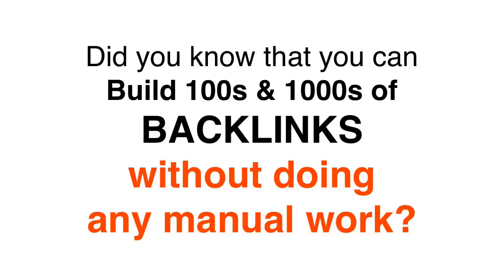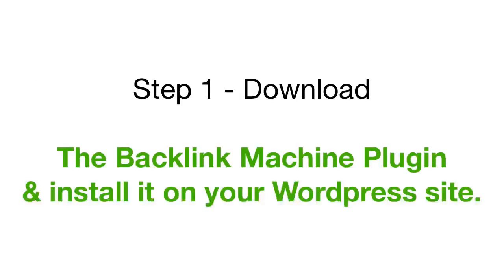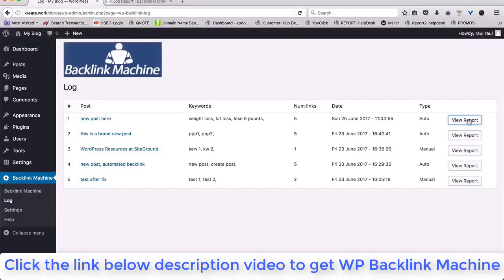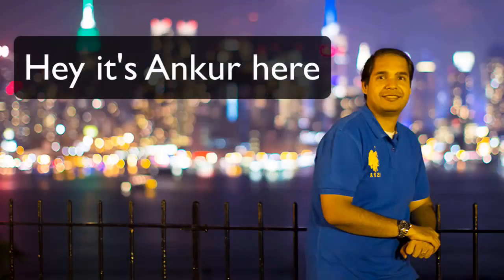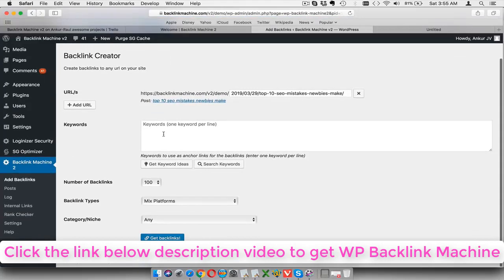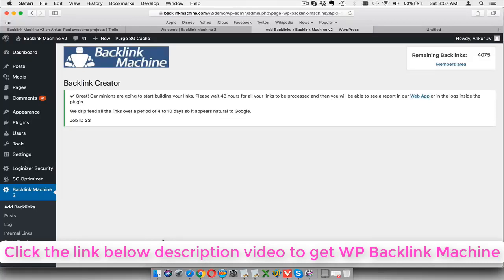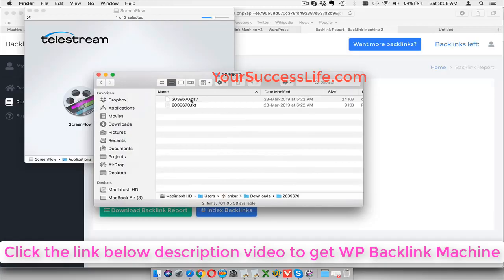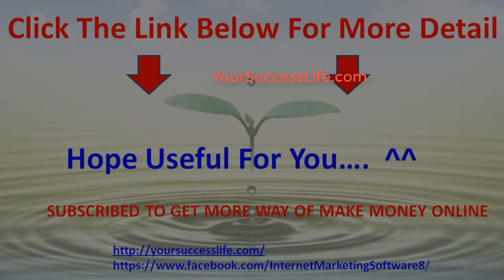Create 1000s of backlinks and rank your sites higher with the New WP Backlink Machine software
Download This New 1-CLICK SEO Plugin For Wordpress That Will Get You 1000s of Backlinks on AUTOPILOT & Help Rank Your Site Higher...

Ranking your sites in Google can be very difficult.
You have to create the right content, add images, videos & then create 100s of backlinks to rank your site higher.
That is what everyone does.
But...

Building BACKLINKS is the hardest part of ranking your sites. (and boring too)
You need to contact 100s of bloggers & site owners to do guest posts & get them to post backlinks to you - its a very TIRING PROCESS.
But the FACT is, backlinks are one of the most essential elements of SEO.
Even the TOP SEO AUTHORITIES agree with that.
Their TESTS have shown that sites with MORE backlinks rank higher.
Take a look at this...

Introducing...  WP Backlink Machine v2
Your One Click Solution to Building 1000s of Backlinks to Your Site & Getting Higher Rankings ​

 affiliate marketing amazon,  how to start affiliate marketing,  how to get started with affiliate marketing,  how to make money online,  make money online affiliate marketing,  how to make money from home,  affiliate marketing success

Just Copy a Campaign And Watch The Money Flood In, $1000/Day - How To Make Money Online

Facebook MESSENGER is making me 5 figures a month - how to make money and get traffic from Facebook

Viral Studio : NEW Viral Software Gets You FREE Traffic To Any Offer ( How To Make Money Online )

Make Money Online At Home : How Marc Makes $106.3 Every Single Day With FREE Traffic On Virtual Auto

Webinar how to make money online with apps or software - Get "software secrets" book for free now!

How To Make Money Online With Apps or Software - Software Secrets: Create And Sell Your Own

$444.80 Per Day Online In Just 20 Minutes WITHOUT Promoting Anything? How To Make Money Online Fast